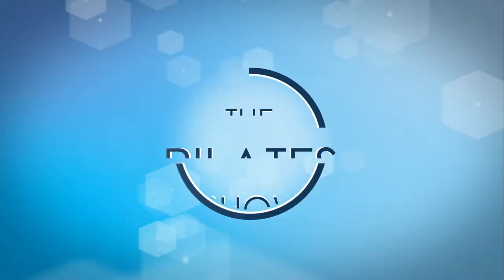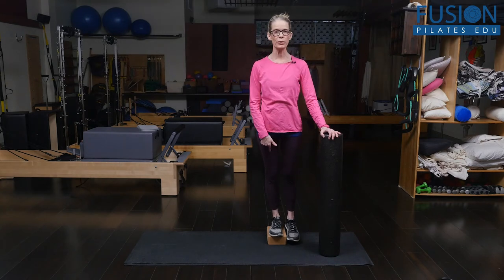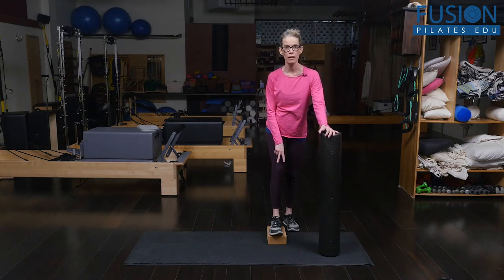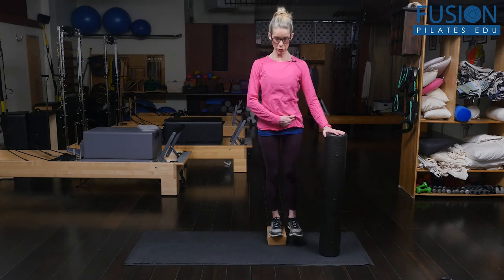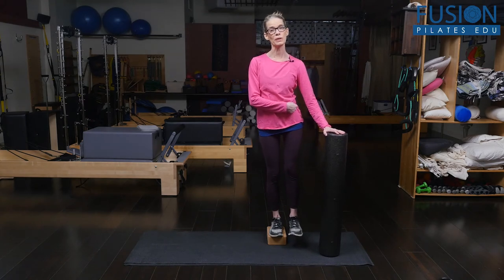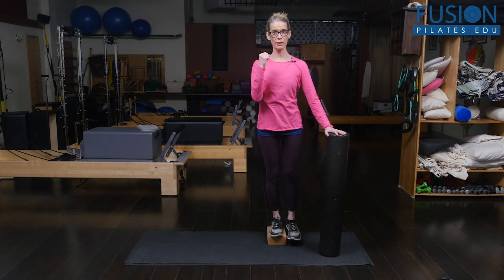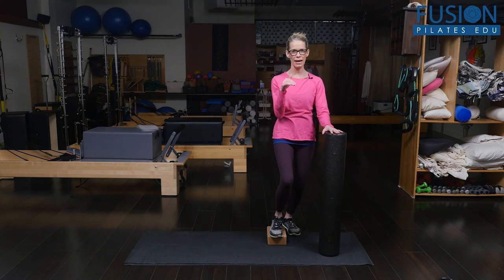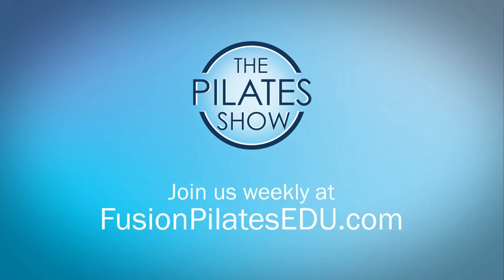Mobilize and Strengthen the Feet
Challenge the mobility of your feet in a one legged stance.